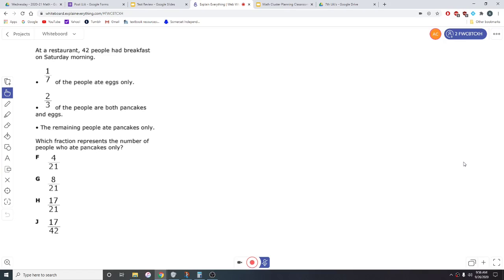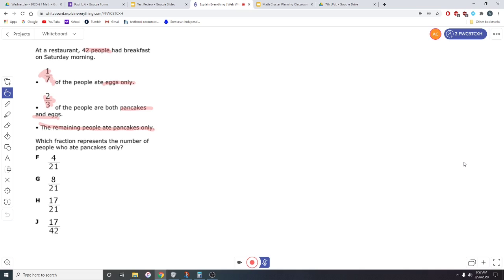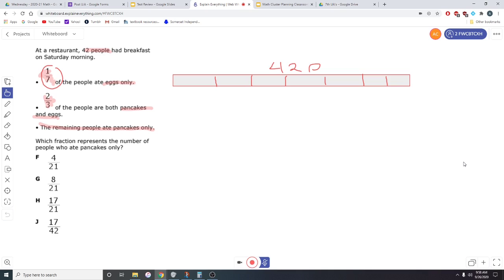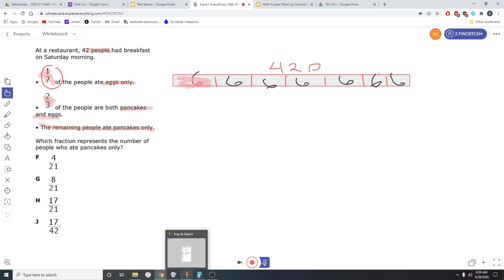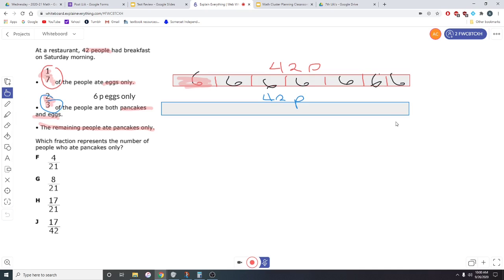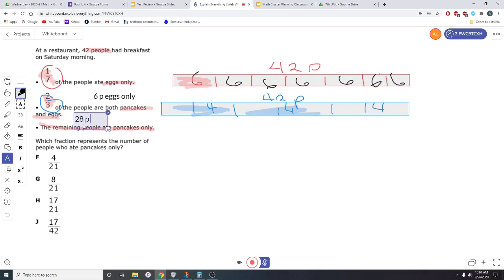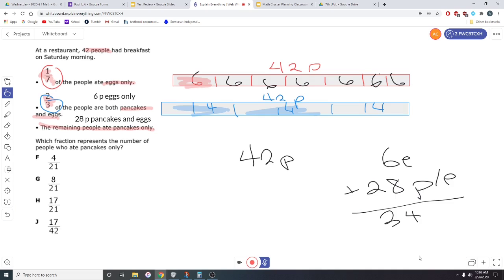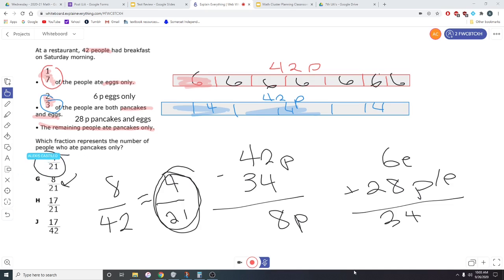Post U a 2